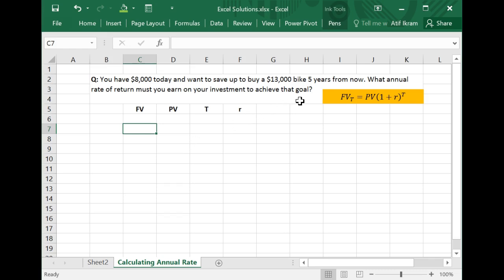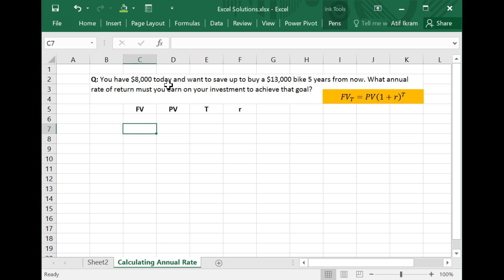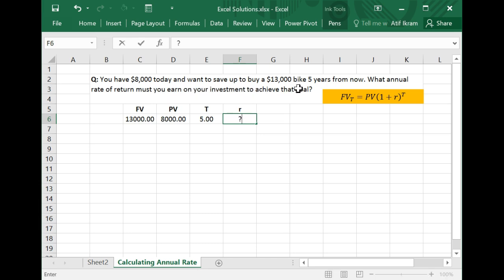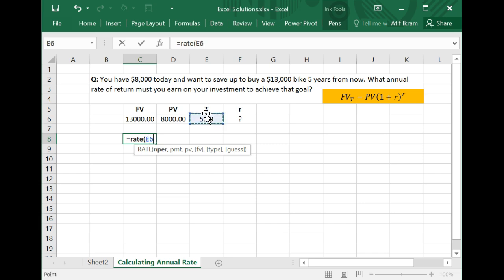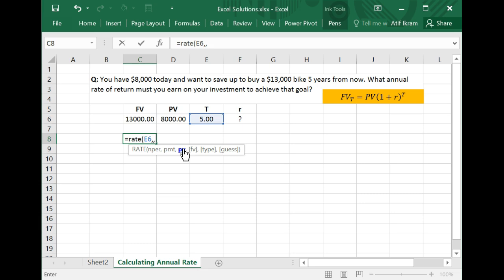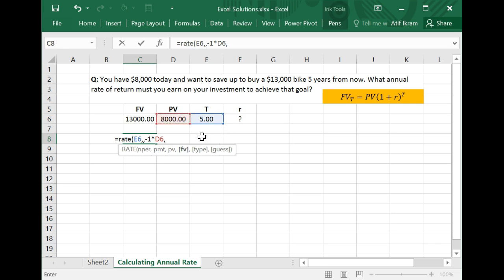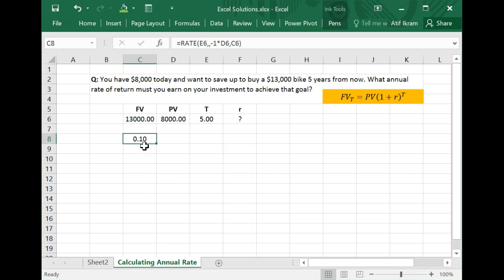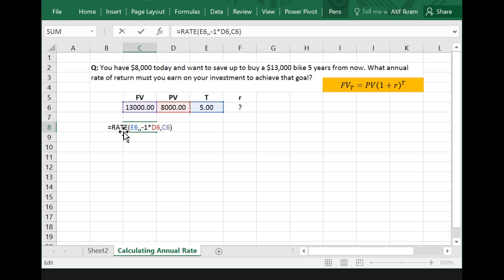How to Calculate the Interest Rate (=RATE) in MS Excel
This video shows you how you can use MS Excel to calculate the periodic interest interest that one must earn in order for a present value to turn into a desired future value at a specific time period in the future. Specifically, I show how you can use the =RATE formula in Excel for this calculation.